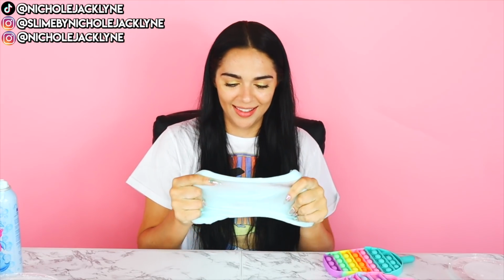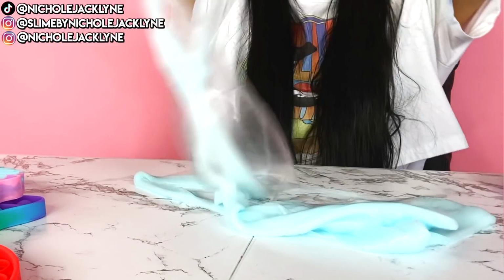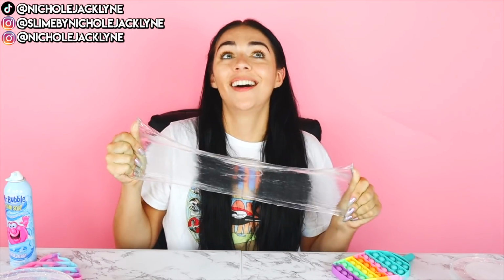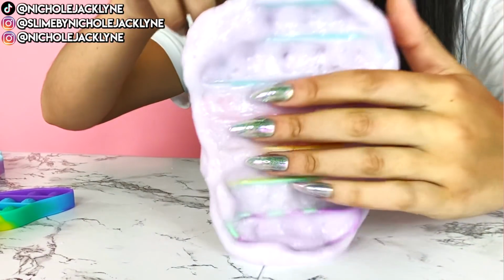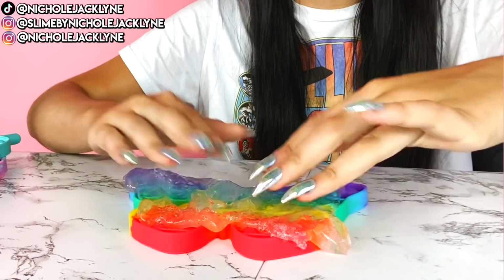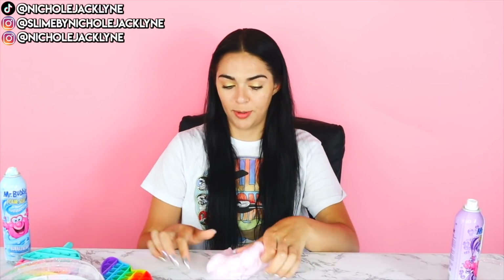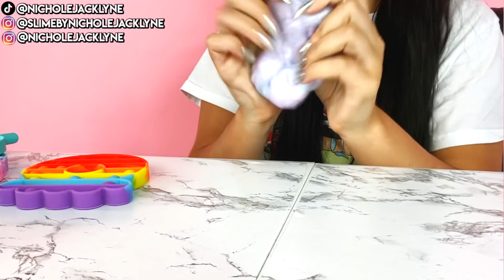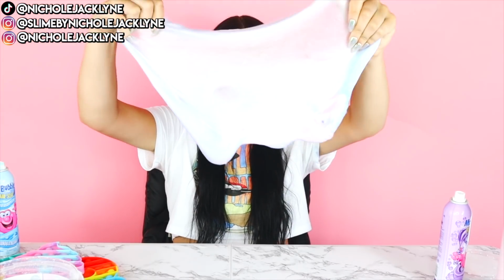Mixing FIDGET TOYS into SLIME!!! Nichole Jacklyne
get this to 5,000 likes if i should go dollar tree fidget hunting!

☆Podcast Instagram: @nicholejacklynepodcast

Save MONEY!!!

☆Buy My EXACT Slime Supplies:
White Glue All
Clear Elmer's Glue

☆Target Slime
☆Walmart Slime
☆Michaels Slime